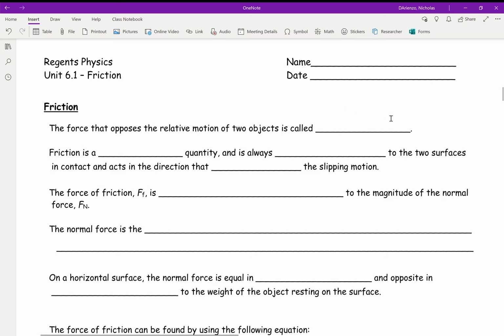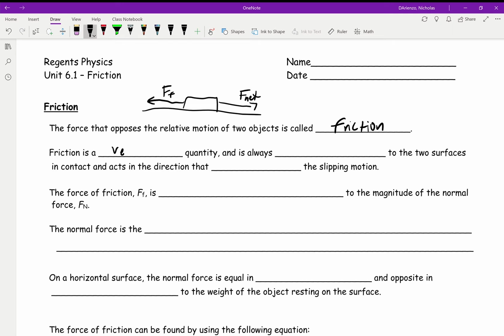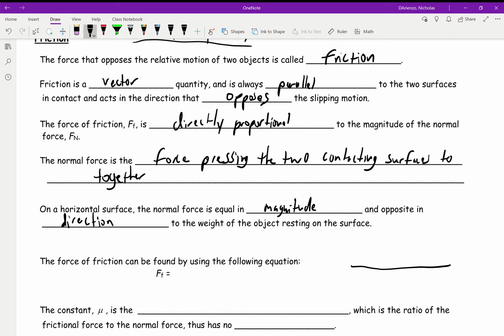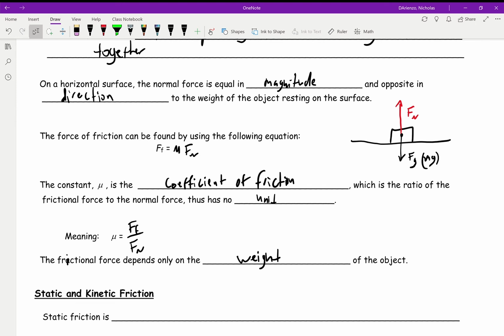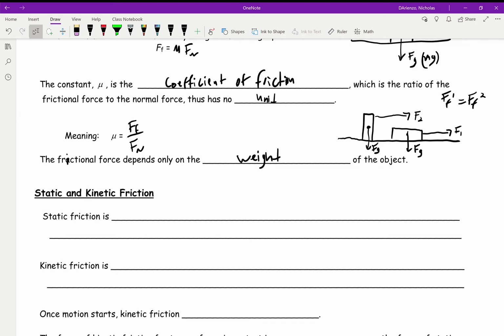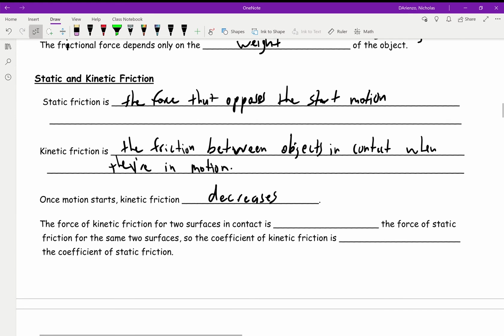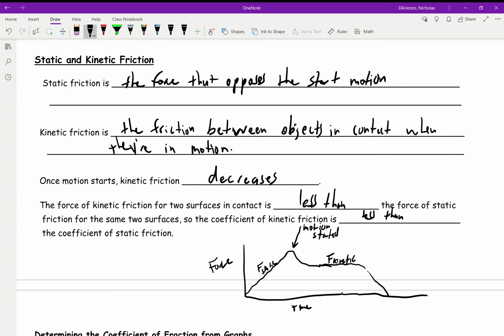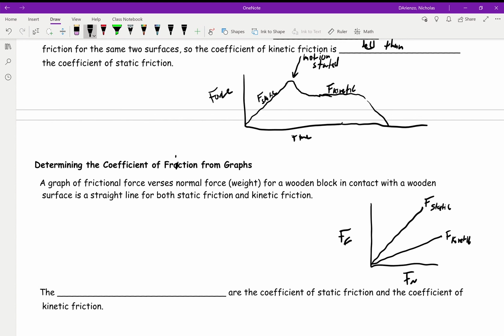Lesson 6.1a - Static & Kinetic Friction